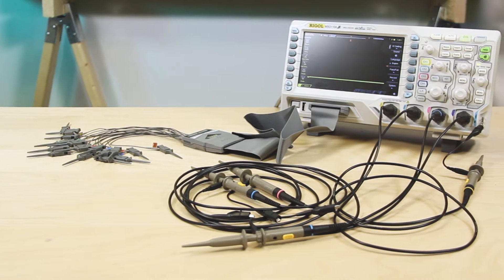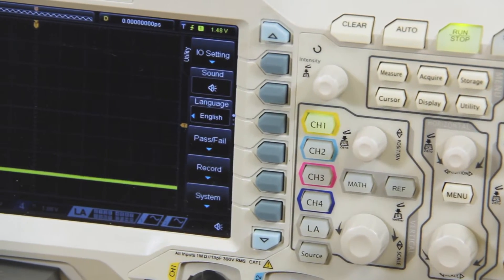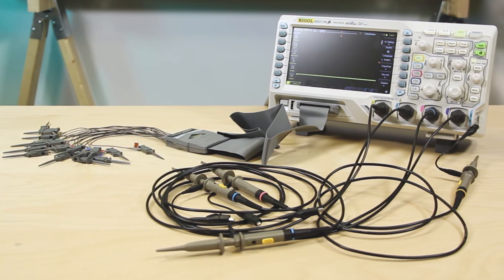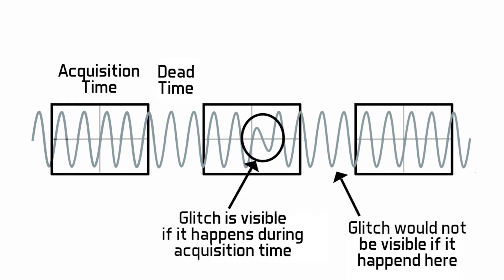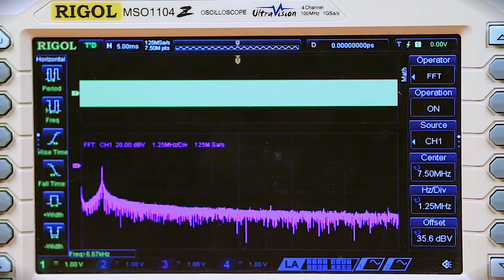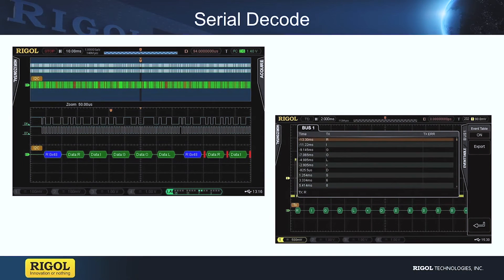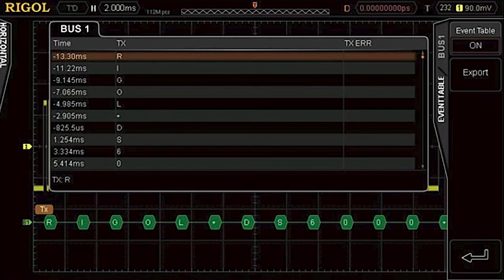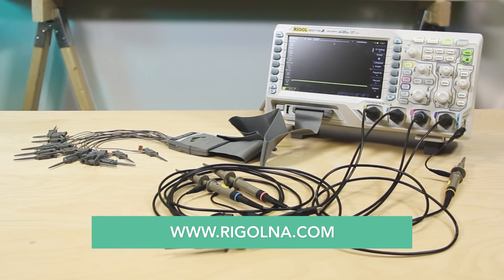Product spotlight: Rigol MOS1104Z-S mixed signal oscilloscope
The Rigol MOS1104Z-S  is a 100-MHz, four-analog-channel mixed signal oscilloscope that samples at a rate of up to 1 bsps and features a 30k waveform/sec update rate. In this short video we review several of the scope's other features.